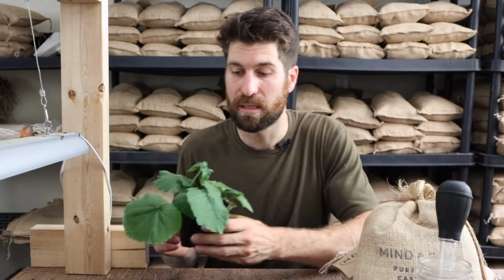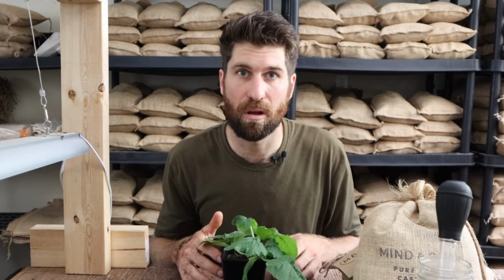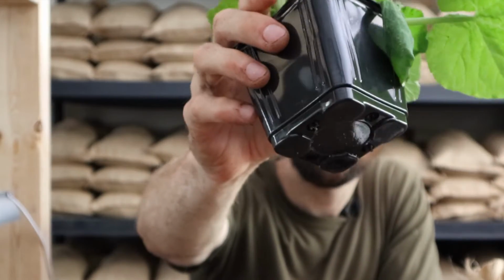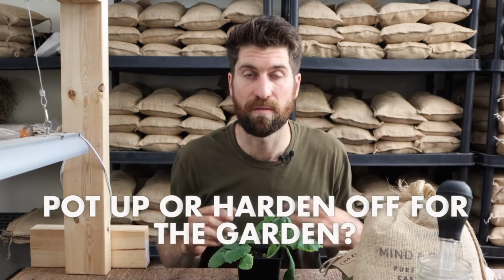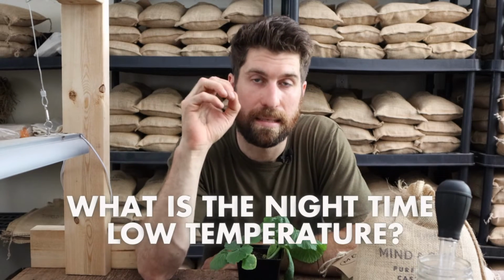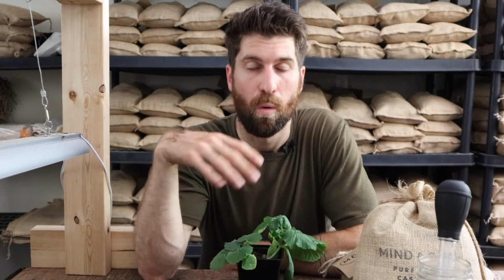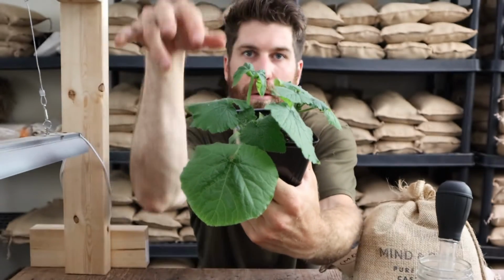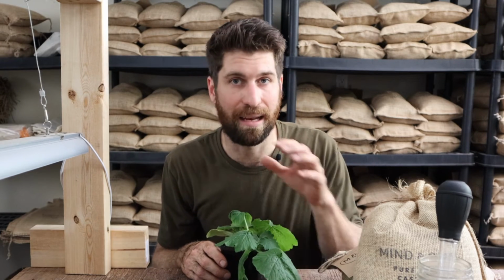(Ep5) When to harden off Zucchinis for the garden? Zucchini Growing Guide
Are you hoping for a bounty of Zucchinis this summer? We've got you covered. Rather than trying to cover everything in one video, we started a set of Zucchini seeds and filmed every key step along the way -  from starting seeds in worm castings seedling mix, to transplanting with worm castings and organic fertilizer, watering, pruning and more in between!

HOW TO GROW ZUCCHINIS - QUESTIONS
With this playlist, we will be by your side every step of the way and if you have any QUESTIONS on How to Grow Zucchinis just ask them in the comments and you'll get a response straight away!

AUDIO PARTNER